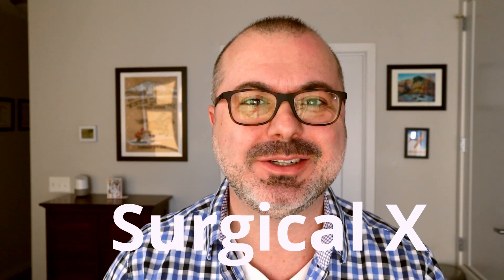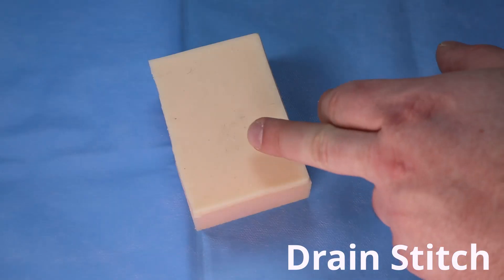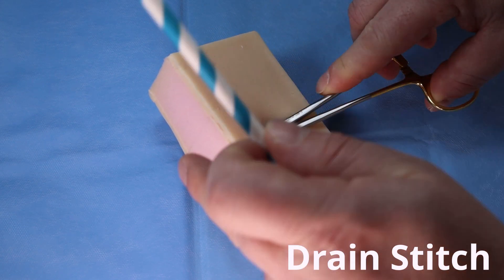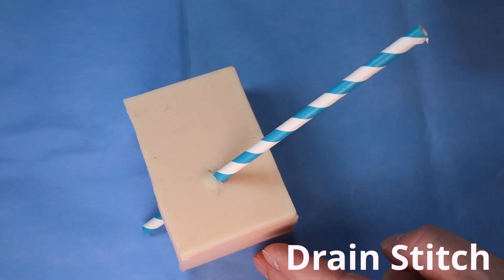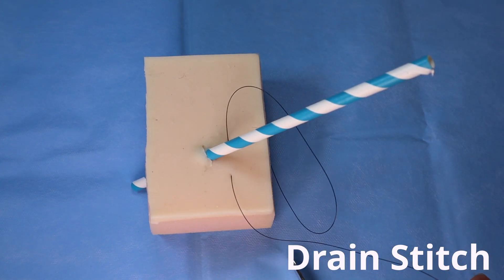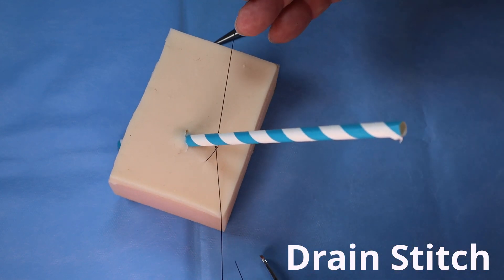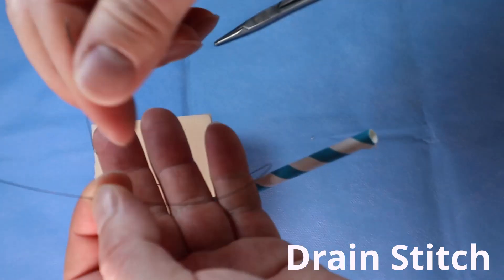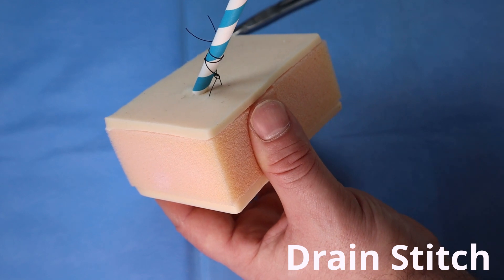Drain Stitch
How to secure a surgical drain.